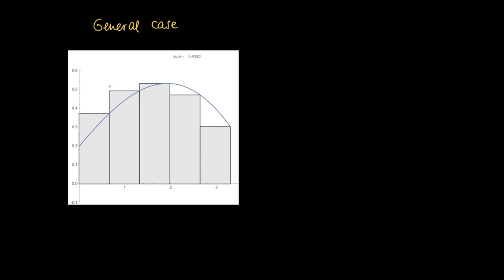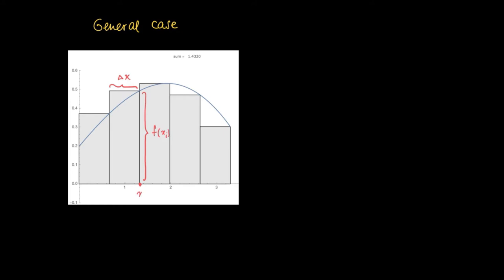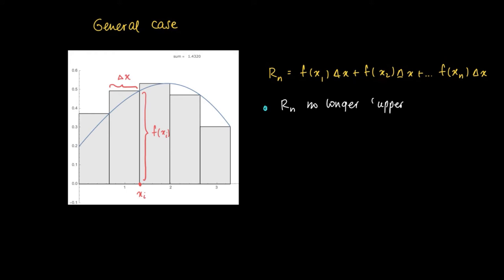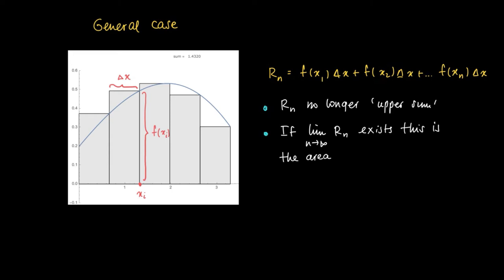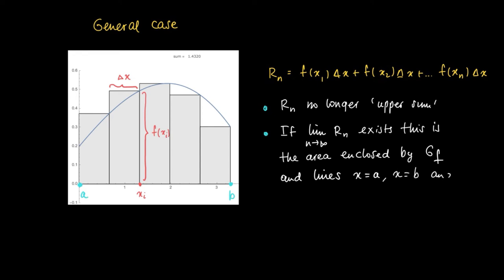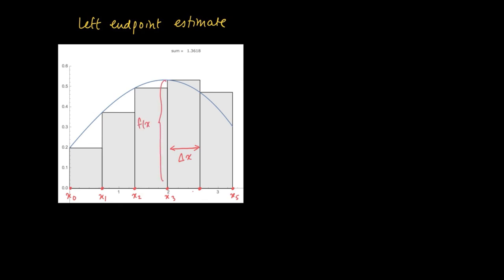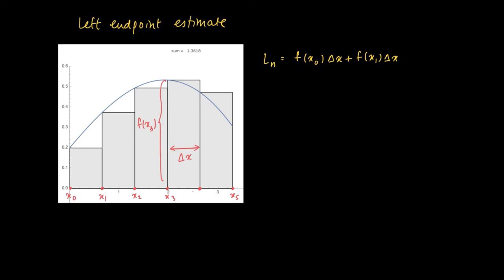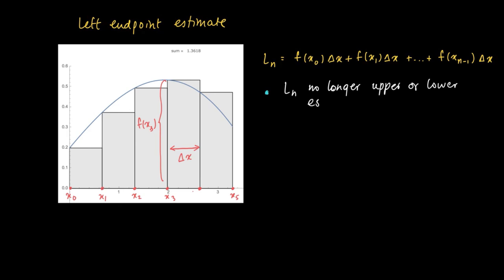M 13 04: Riemann sums and definite integral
Riemann sums and definite integral